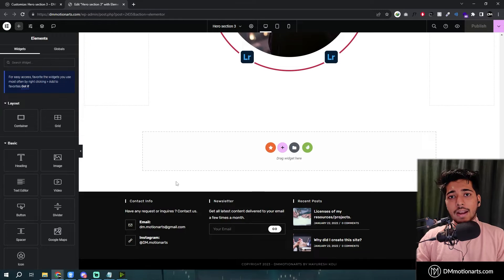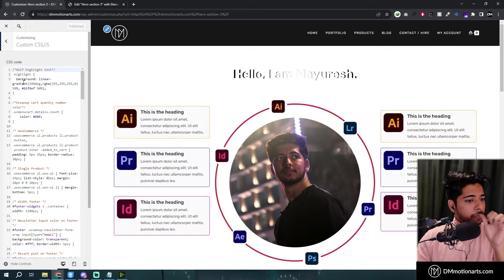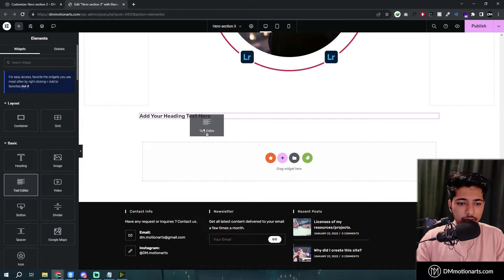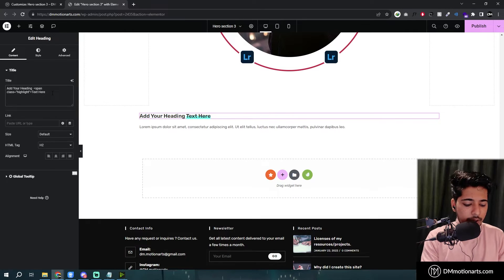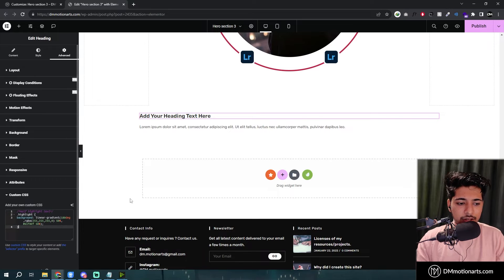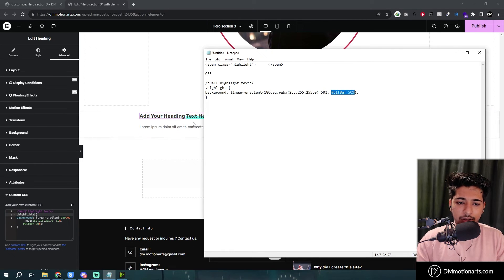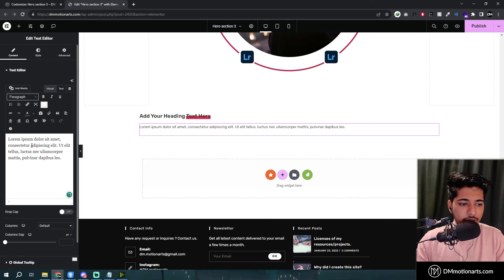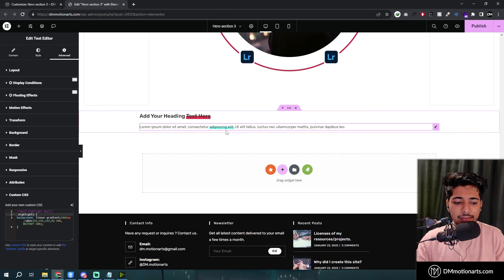Create Half Highlight Text with CSS (Elementor Free)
CSS code in comment section.